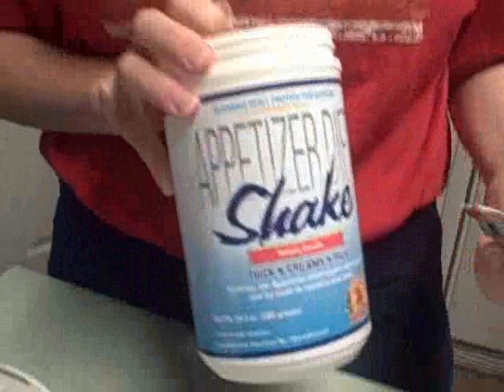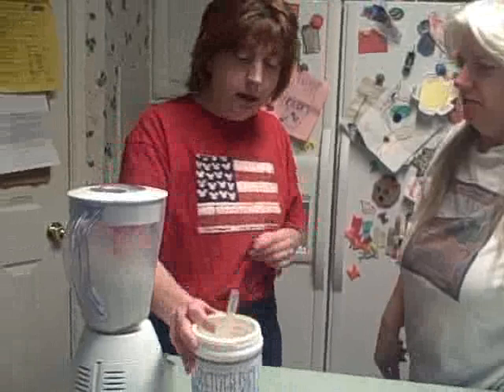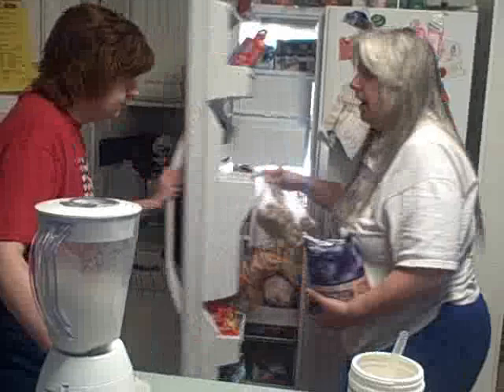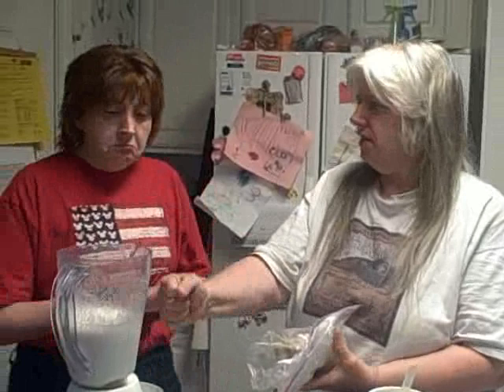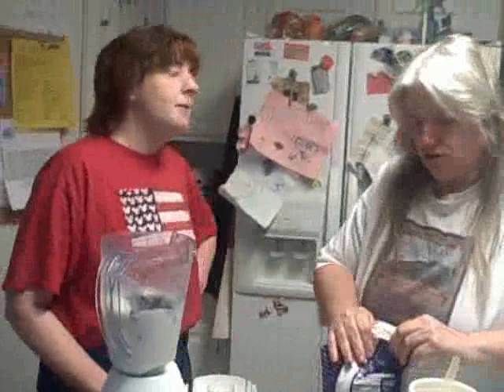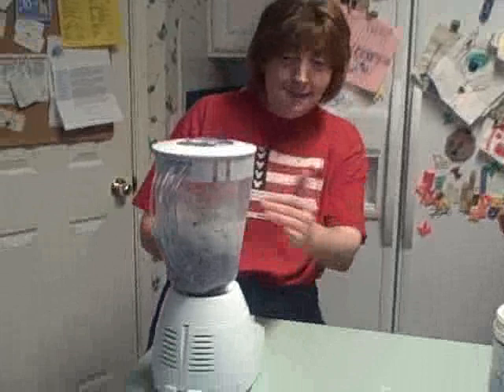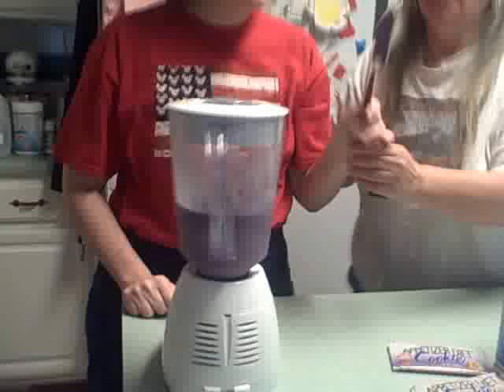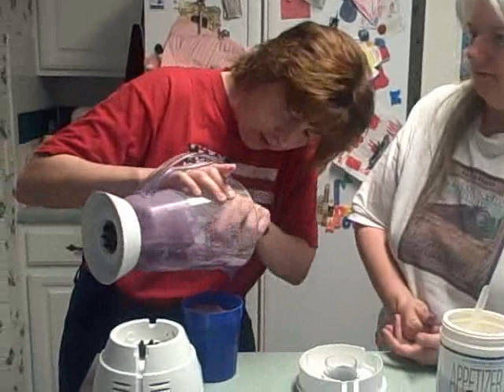The Appetizer/Diet Shake Revolution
What to add to the Vitamark Appetizer Diet Shake